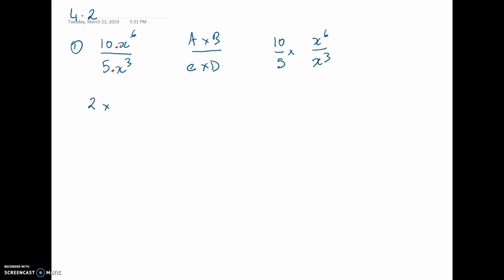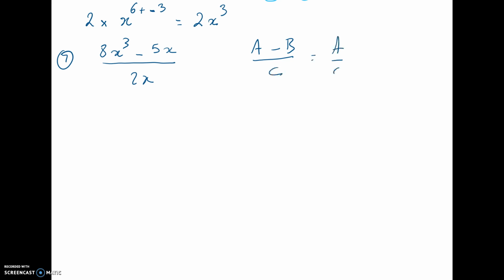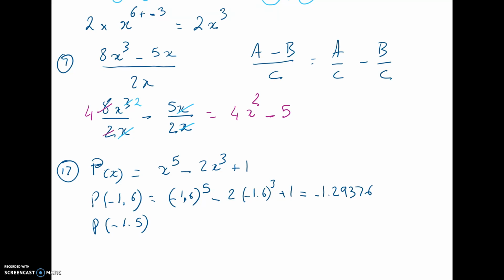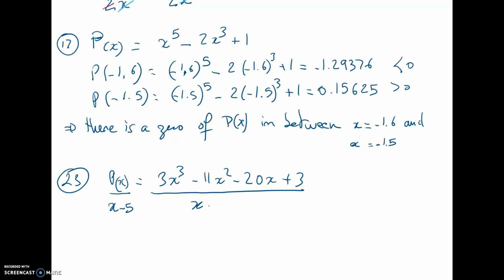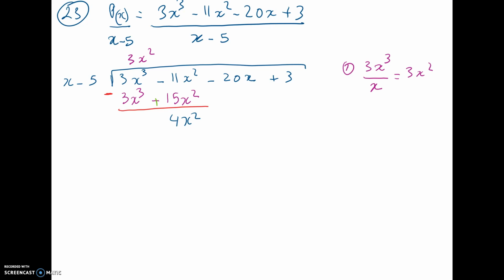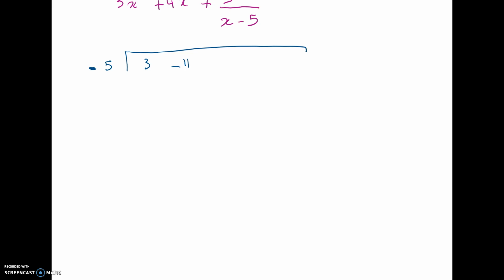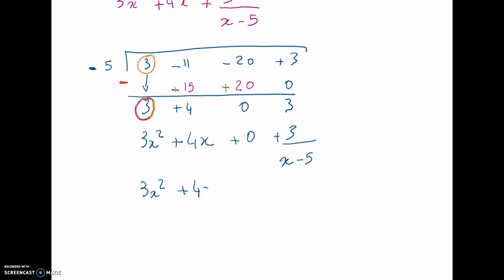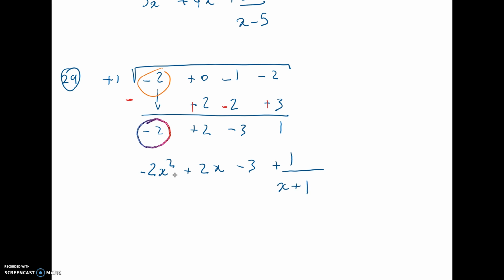HW Math 102 section 4.2